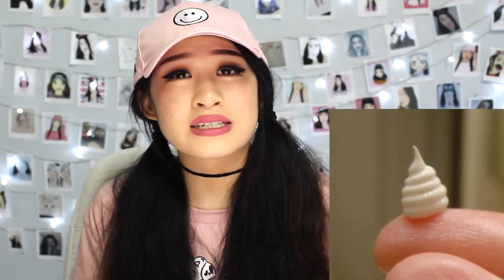The Best Oddly Satisfying Photos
Watch Me React To Oddly Satisfying Photos!
♡ OPEN ♡